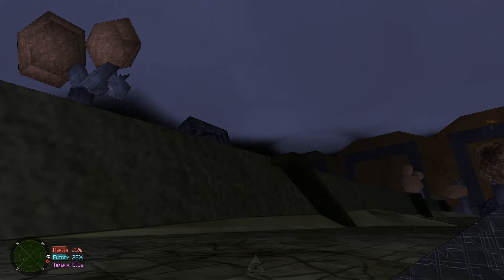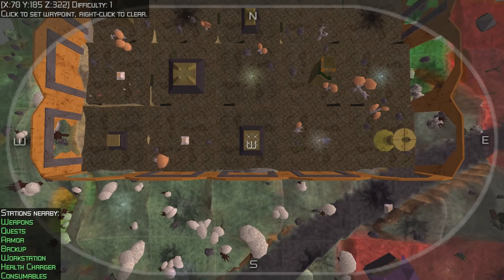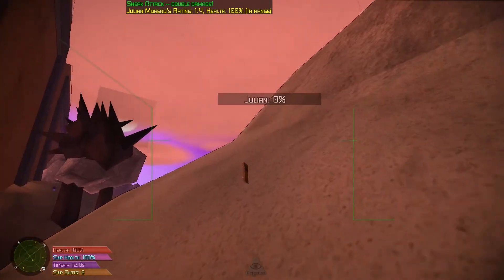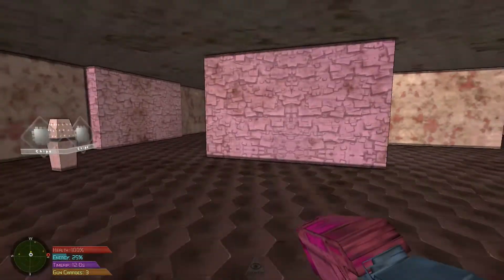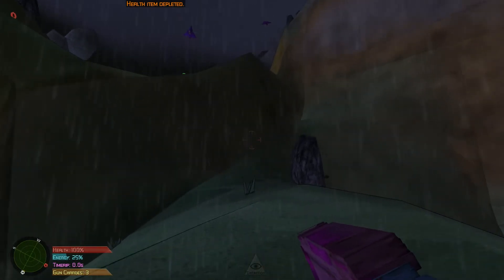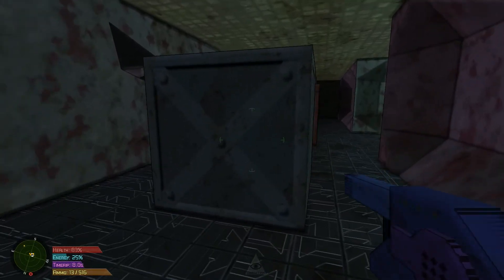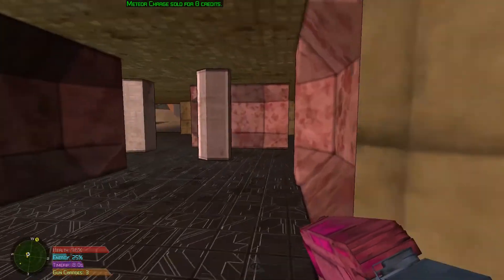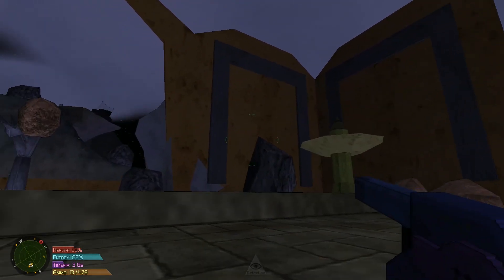Tough boi - 5089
In this episode we stumble around some more and learn more about how the game works. We also try to take on a surveyor!! :0